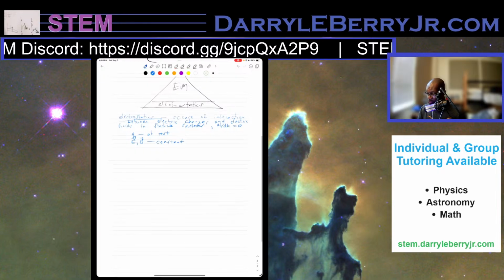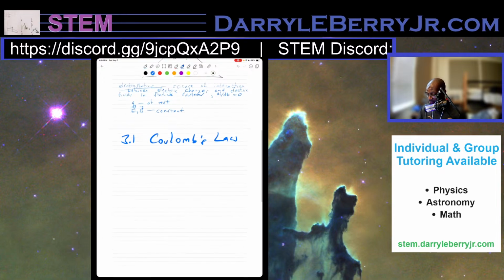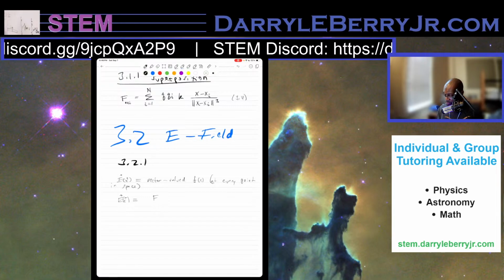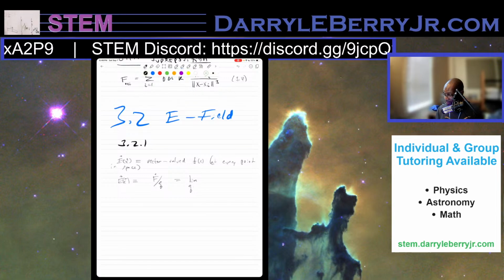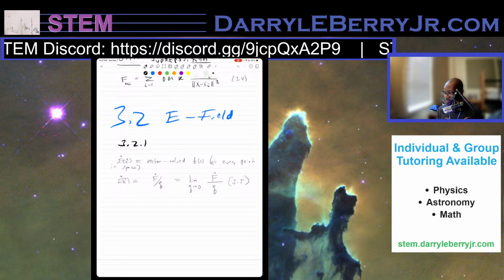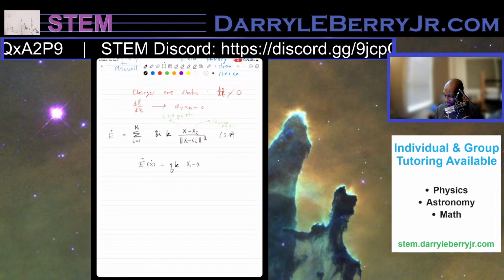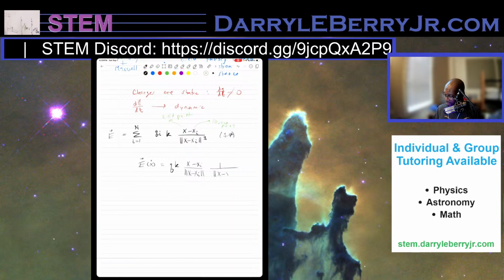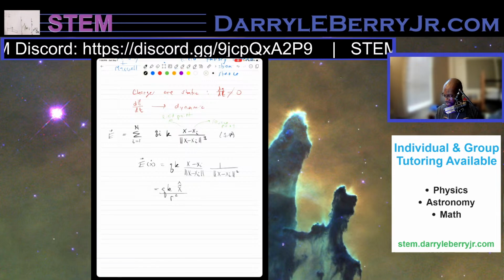Reading & Notes | Electromagnetism | Pollock, Stump 3.x.x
Various topics in STEM.  Physics, astronomy, math, chemistry.